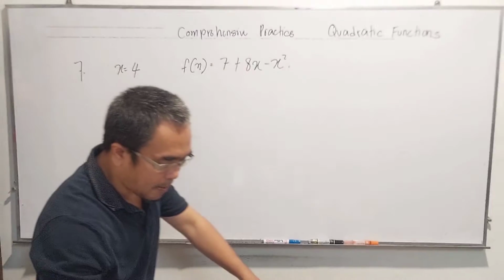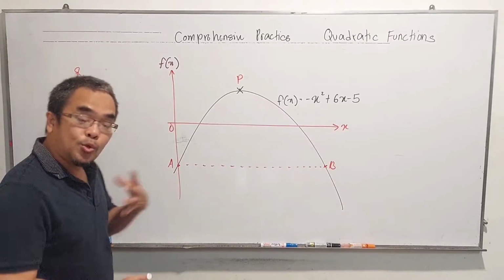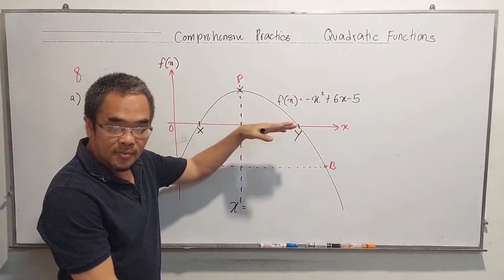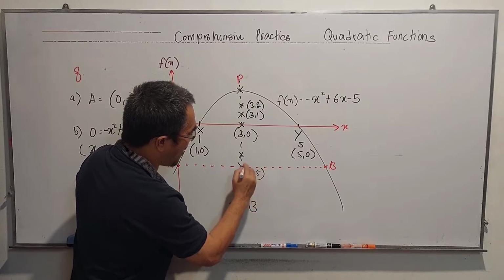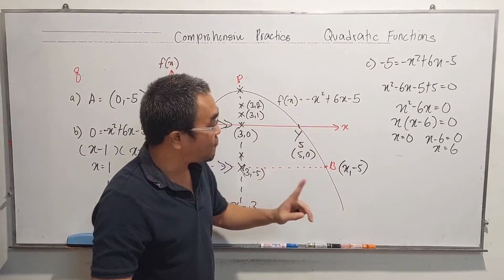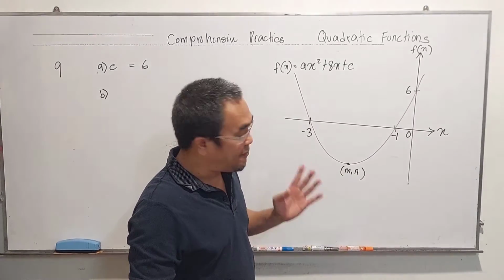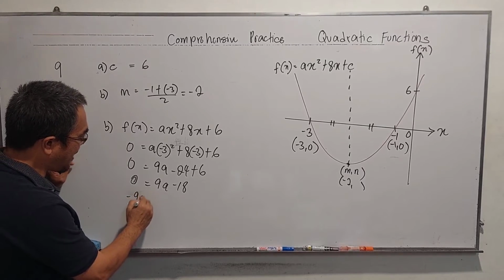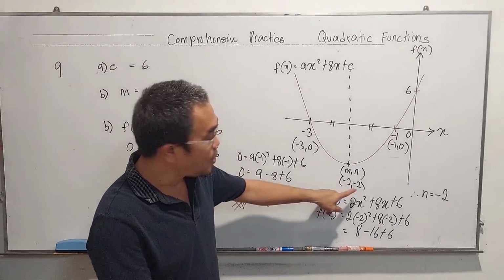Comprehensive Practice chapter 1 Form 4 Mathematics Textbook / Turning point of quadratic functions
These questions are taken from Form 4 Mathematics textbook  year 2020,  Comprehensive Practice Chapter 1 ( Quadratic Functions and Equations in One Variable ), questions  7, 8, 9.

How to solve problems related to Quadratic Functions and Equations?

How to find coordinates of minimum or maximum points?

How to find roots of a quadratic functions from graphs given.